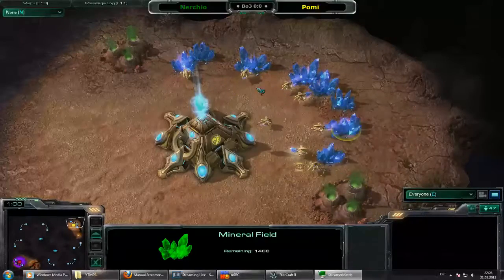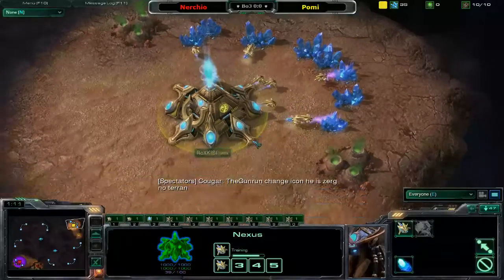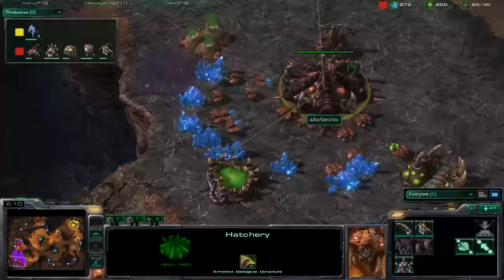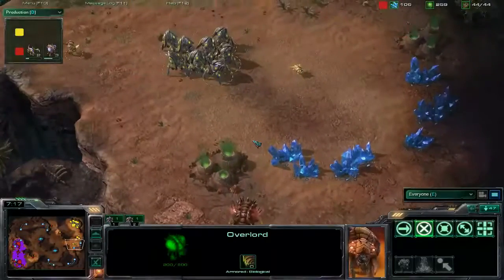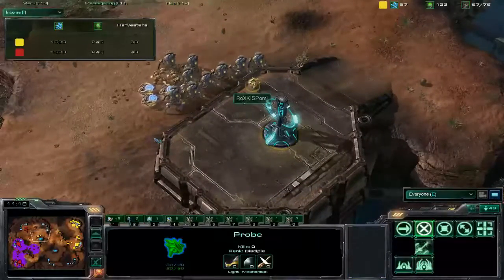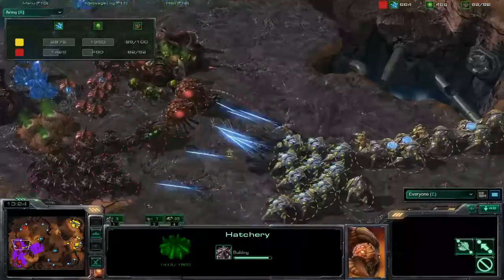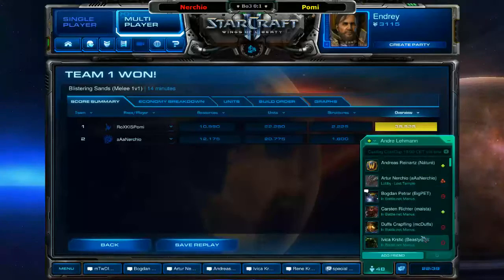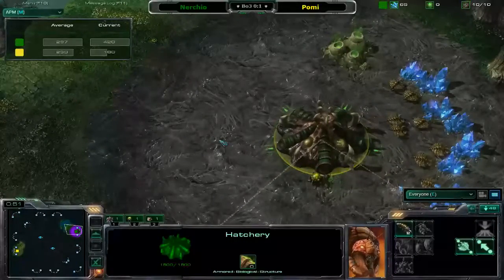Nerchio vs Pomi CraftCup #27 Quarter Finals - Part 1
Nerchio vs Pomi CraftCup #27 Quarter Finals - All Games - Watch the Full Length VOD